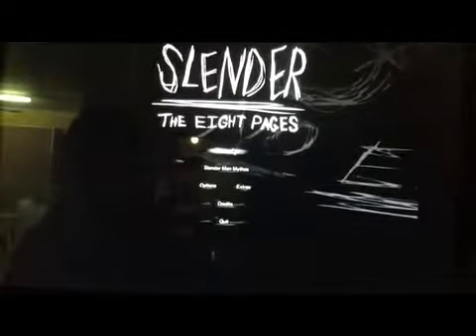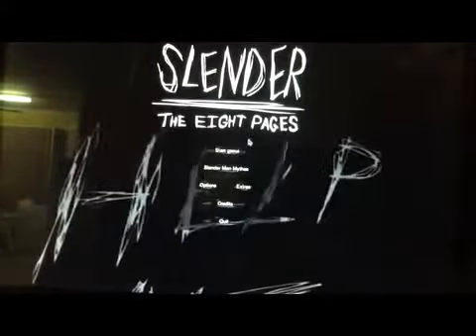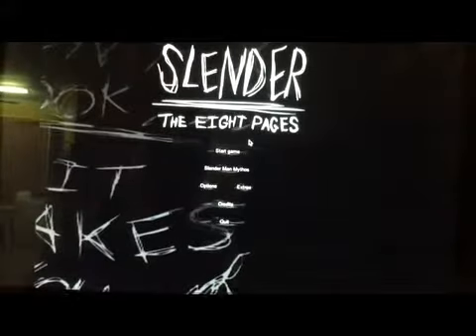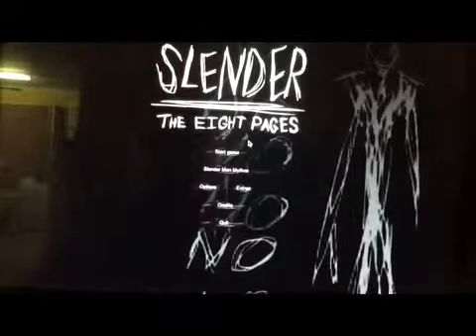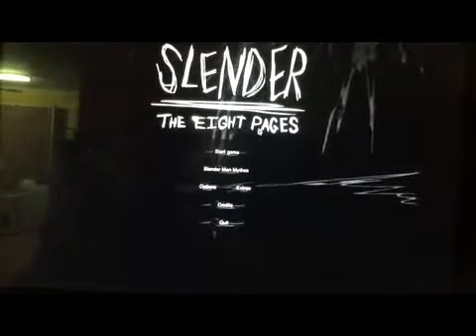Slender man part 1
Hi doing a gaming vid on slender I will try and make some cod vids